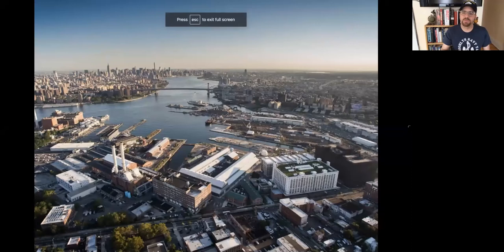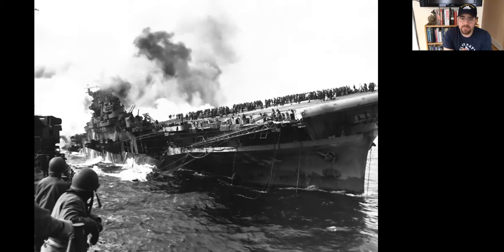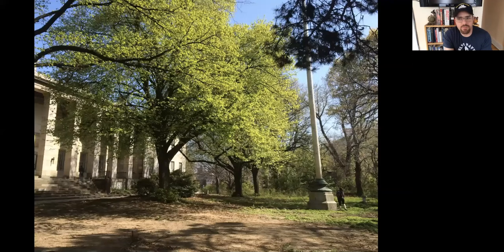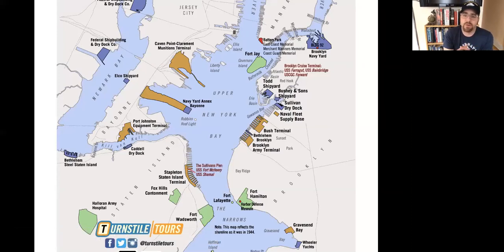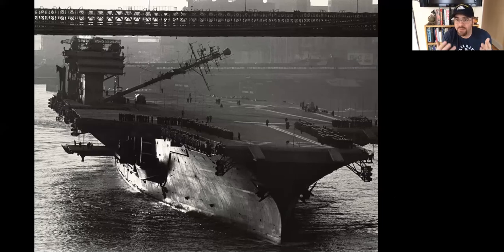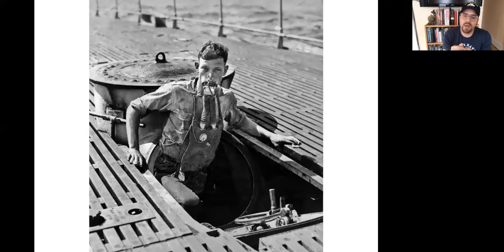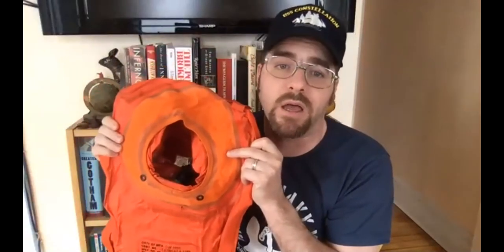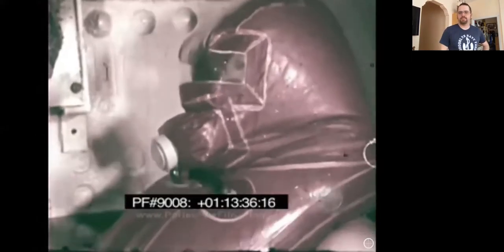Inventions of the Brooklyn Navy Yard | Episode 1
For over 200 years, the Brooklyn Navy Yard has been on the cutting edge of innovation, first as a leading shipyard for the US Navy, and today as a home to 500+ industrial, manufacturing, design, and technology companies. We’ll look back at inventions – some small enough to hold, some as large as ships – both groundbreaking and mundane, that shaped the history of the Yard and the wider world.

Originally aired March 19, 2020